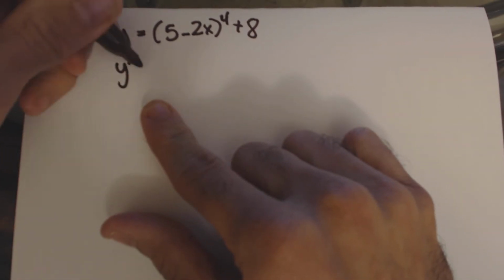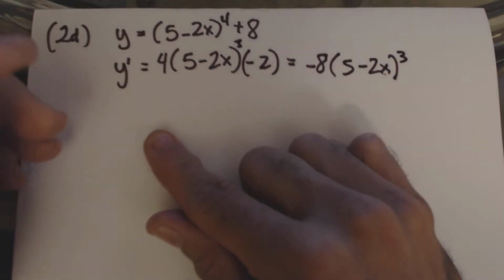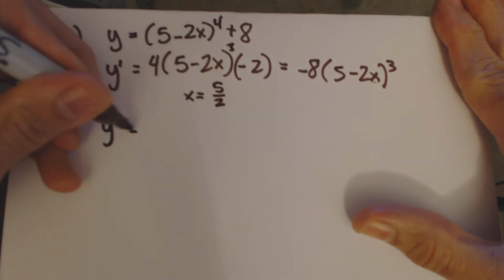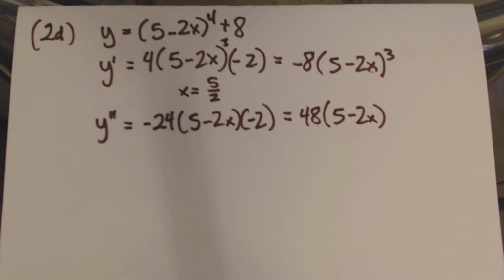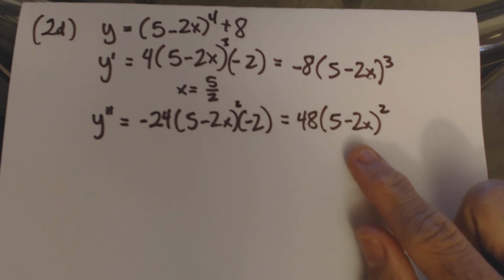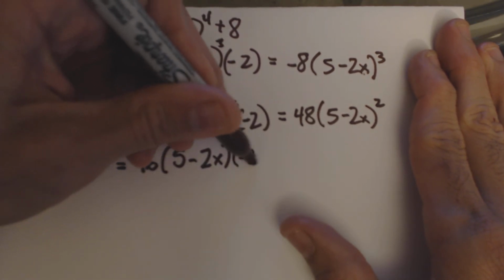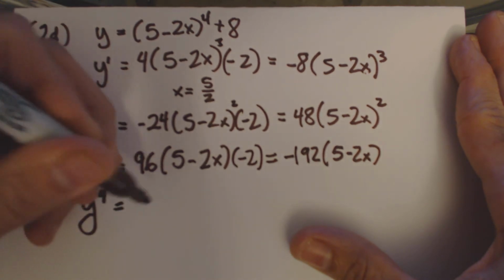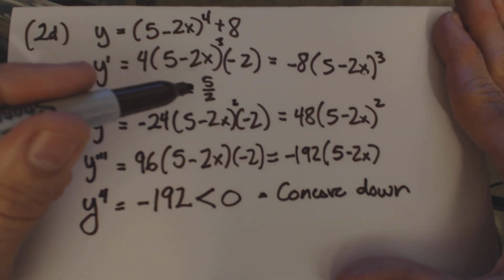Nth Derivative Test Problem 2d